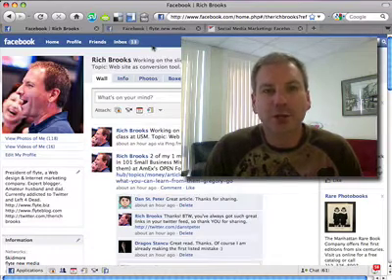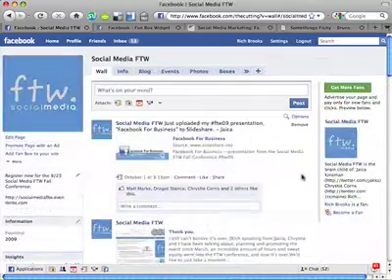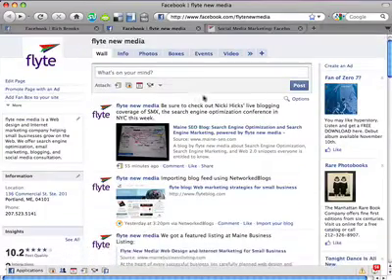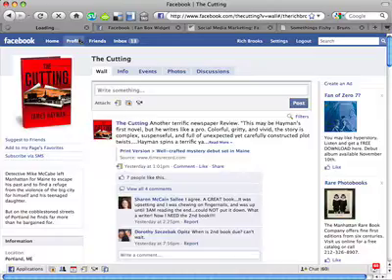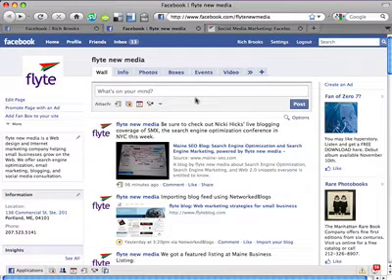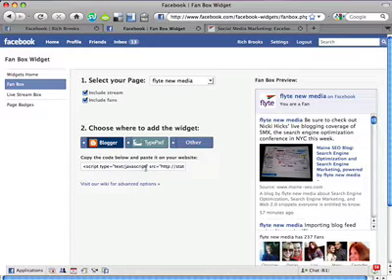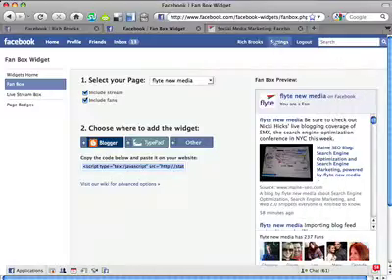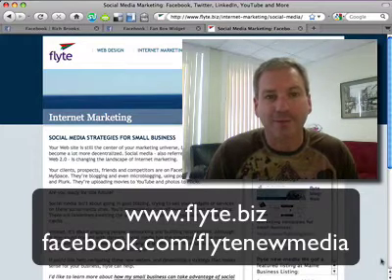How to Add a Facebook Fan Box to Your Web Site or Blog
Build an audience for your business or non-profit at Facebook faster by adding a Fan Box to your Web site or blog. Rich Brooks of flyte new media shows you how.